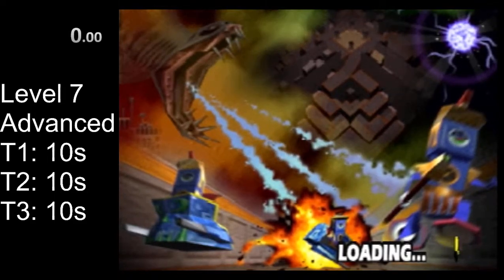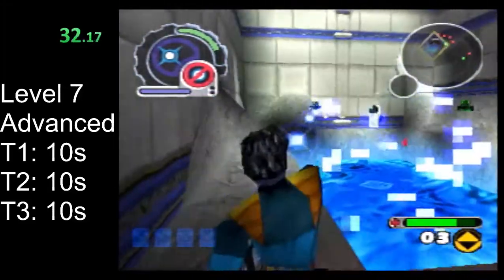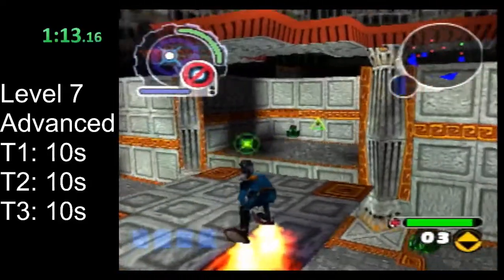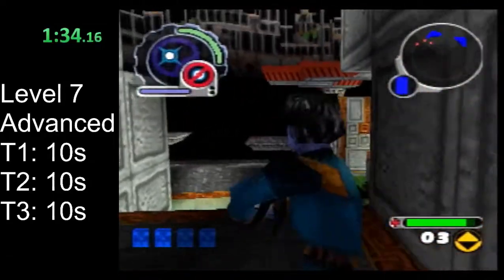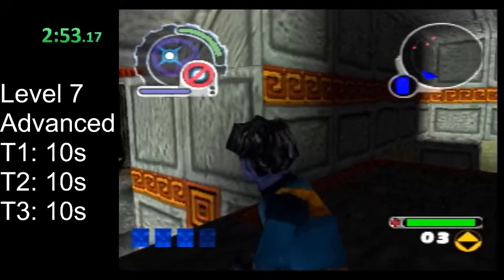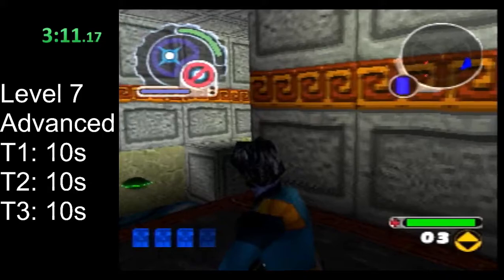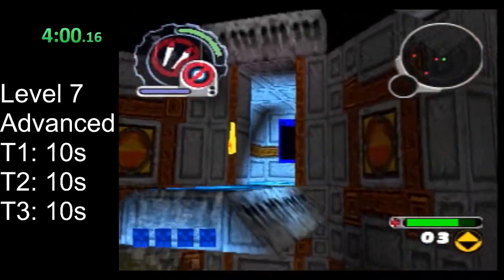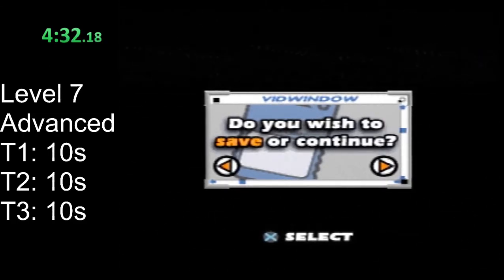ReBoot Speedrunning Tutorial - Level 7 - Advanced